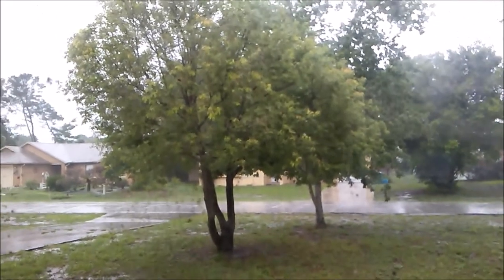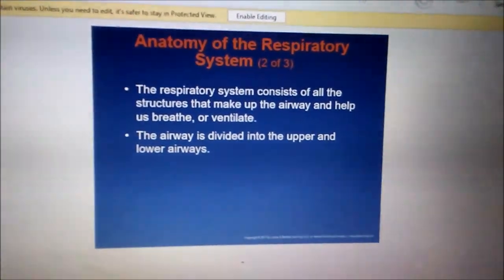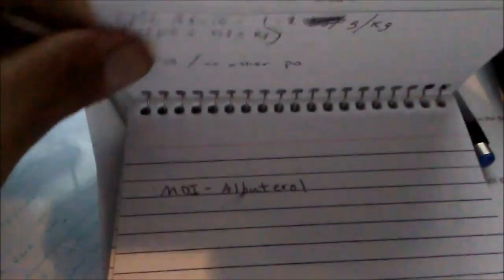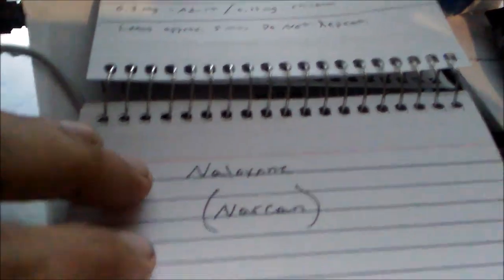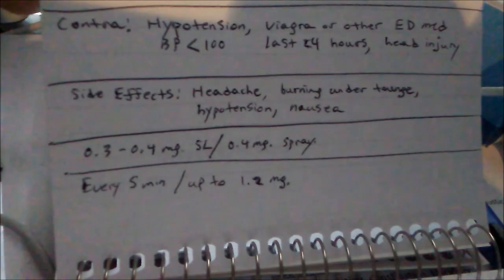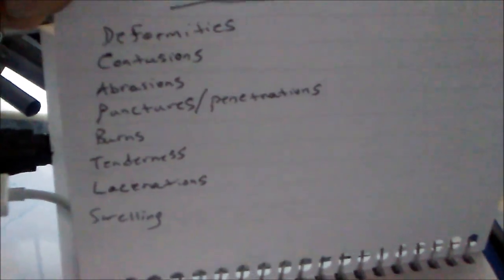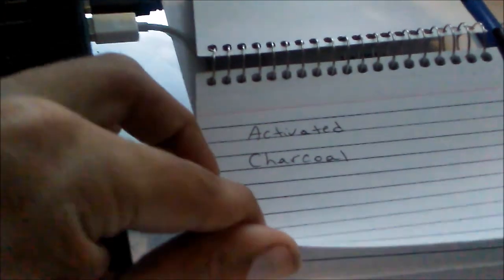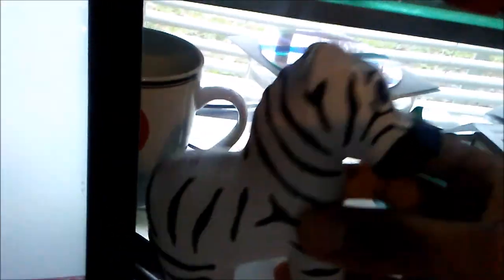Stormy Weather Study Time